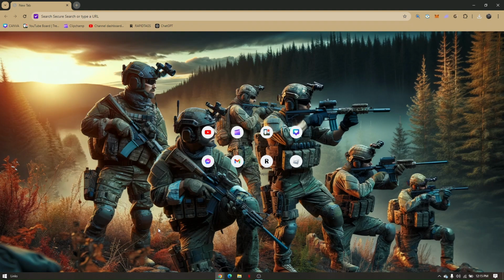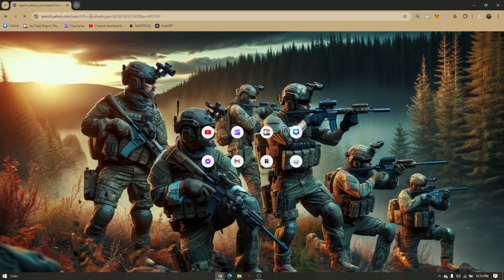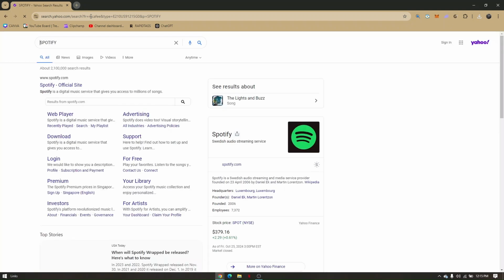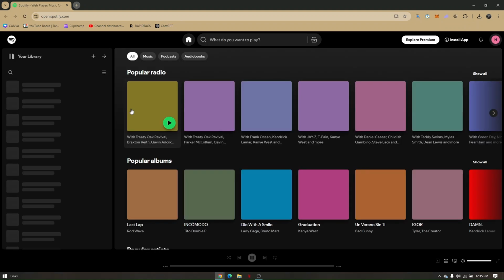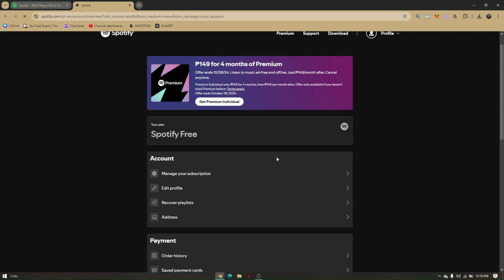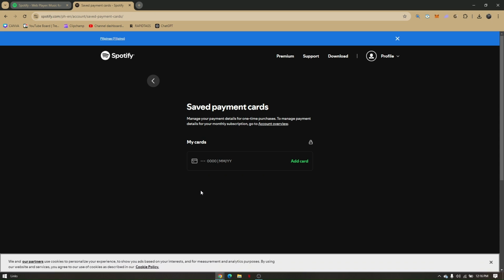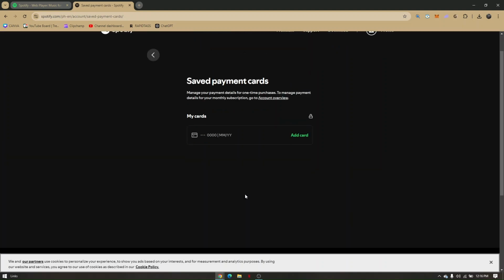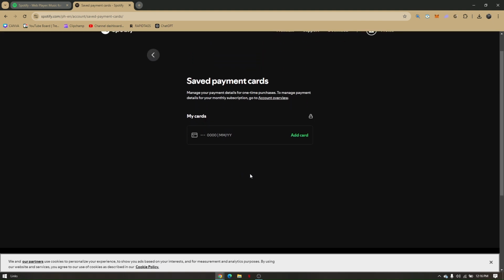HOW TO REMOVE CARD FROM SPOTIFY 2026! (FULL GUIDE)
In this video, I am going to show you how to remove a card from Spotify in 2026 with a complete step-by-step guide. If you need to update your payment information or simply want to remove an old card, this tutorial will help you do it easily.

0:00 INTRO
0:05 REMOVE CARD FROM SPOTIFY